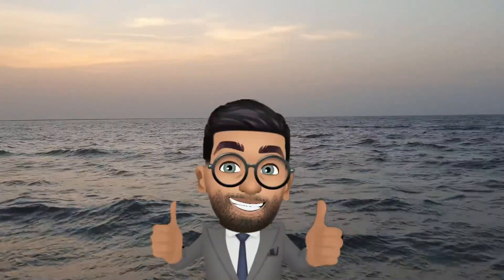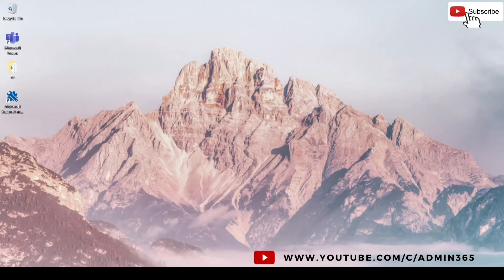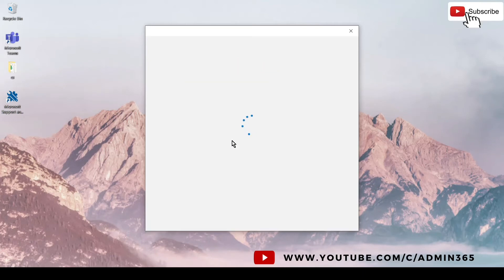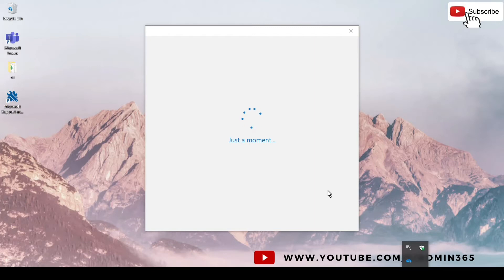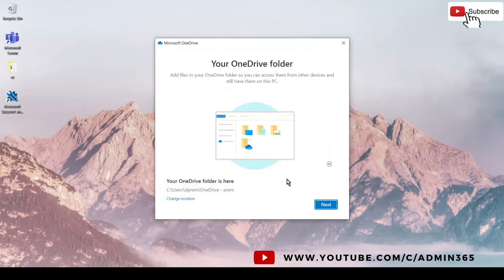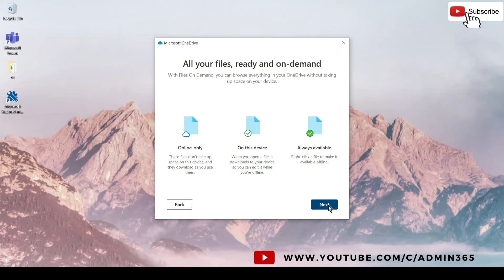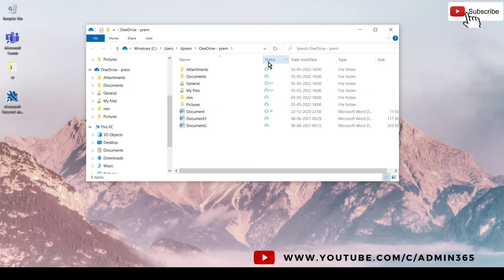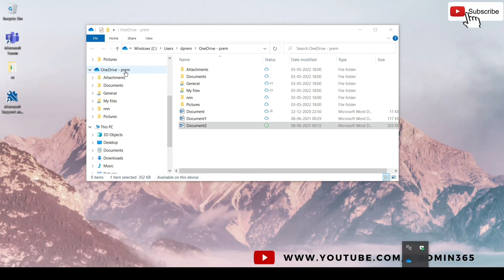How to Setup/Configure OneDrive on the computer | Office 365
In this video we will get to know how to configure Onedrive Application on the computer to sync all the files of Onedrive account on the computer and upload file directly to the OneDrive